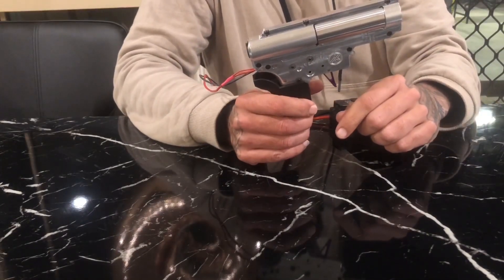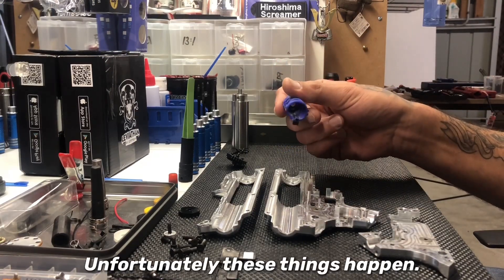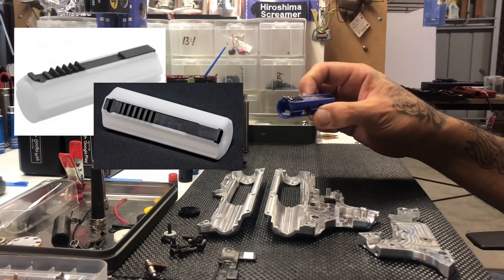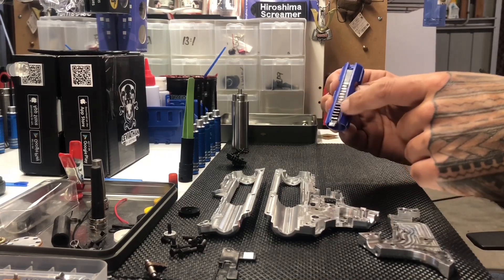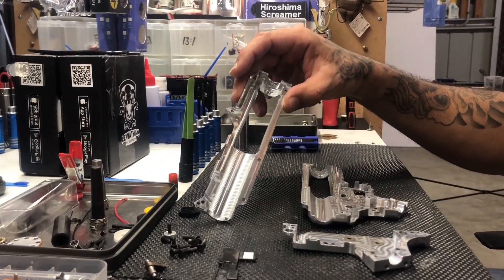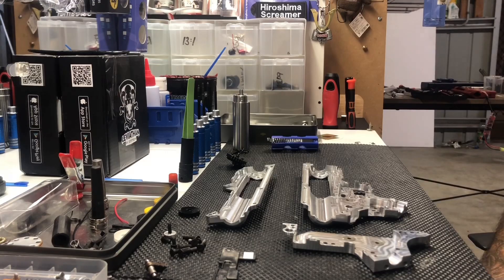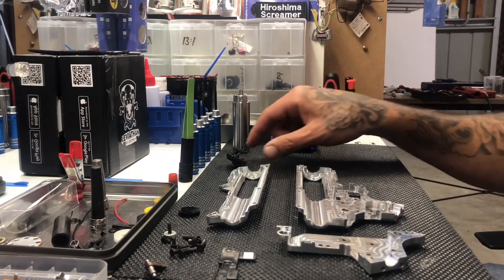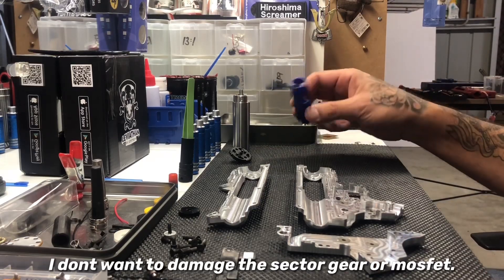Testing the beta MK Tactical modular H92 part 1, 6.5/1 DSG build part 2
Watch out for the Modular CNC V2 and H92 gearbox from MK Tactical. Coming soon!